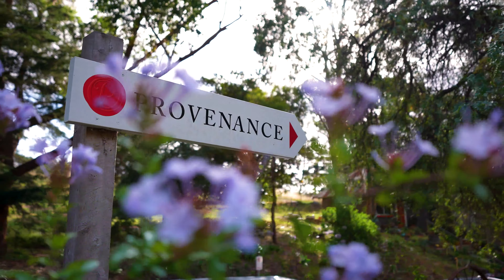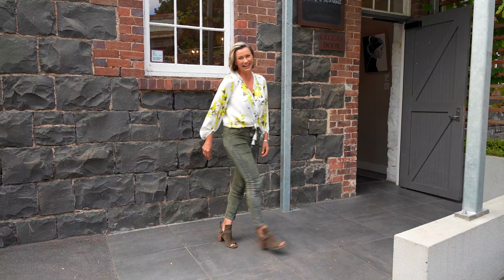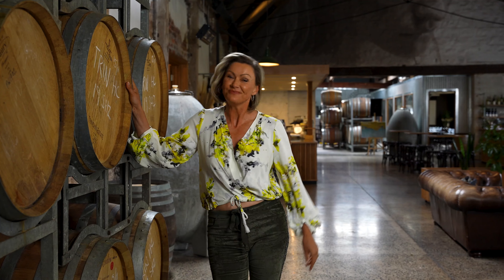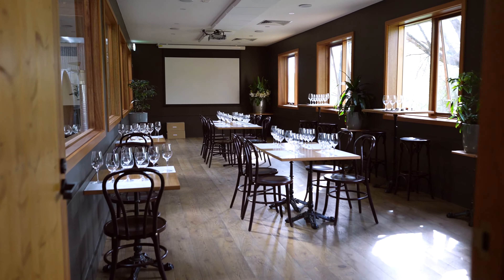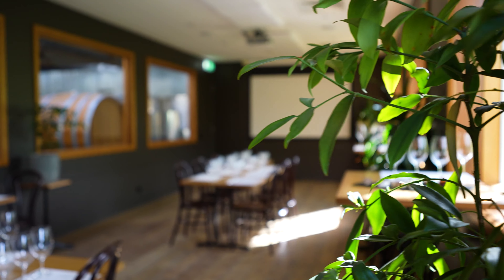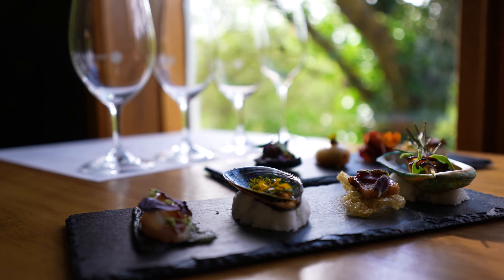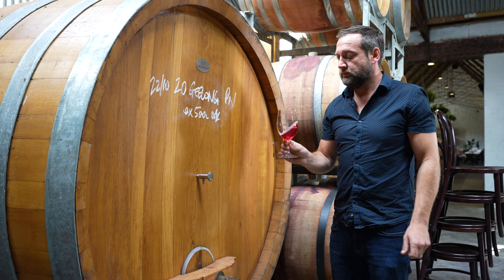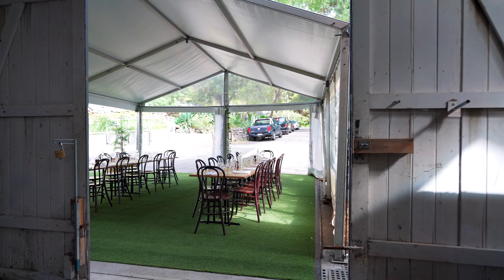Meet Provenance Wines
Australian television personality, Nicky Buckley, invites event managers to join her and Business Events Geelong on a tour of some of the best venues the Greater Geelong and Bellarine Region has to offer. Here we take a look around Provenance Wines.